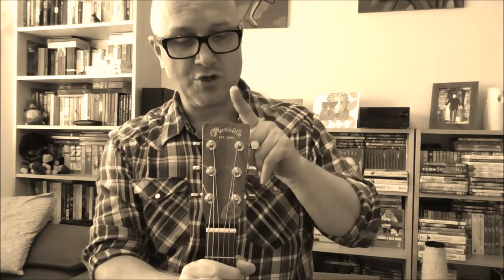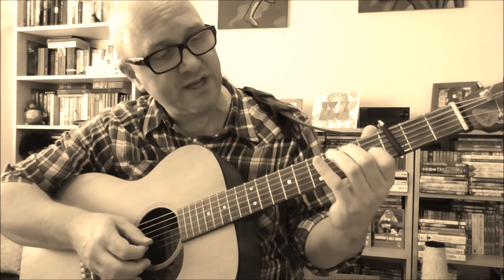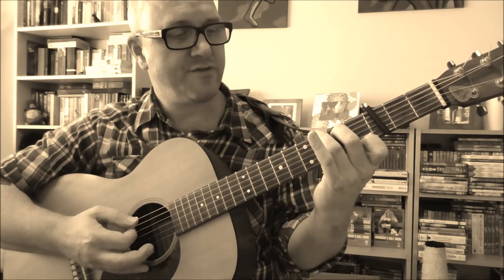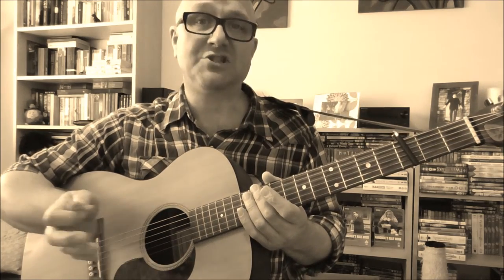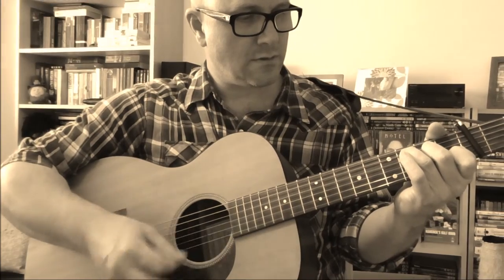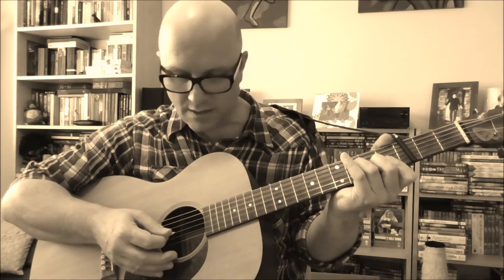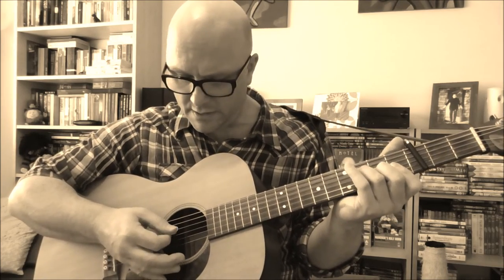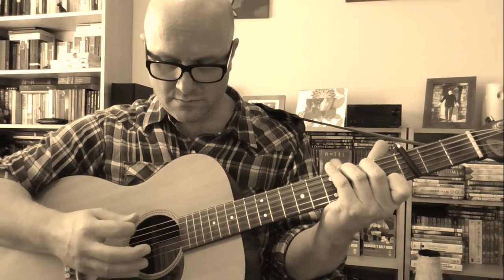Woody Guthrie Guitar Tutorial - Part 1: Accompaniment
I've had some requests to produce a Woody Guthrie guitar tutorial video, ...so here it is.  In it I teach the basic guitar technique that Woody Guthrie used when accompanying his singing, using chord shapes from the key of C (i.e., C, F & G7).  These were the chord shapes that Woody used most of the time, although he often used a capo so that he could play these and sing in different keys (e.g., D and Eb).